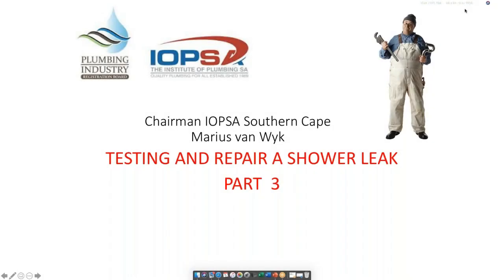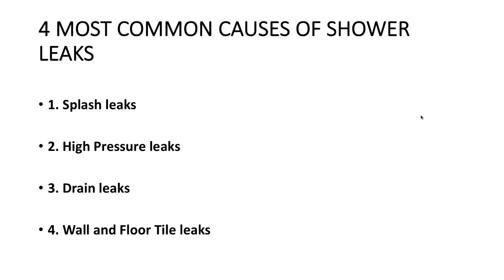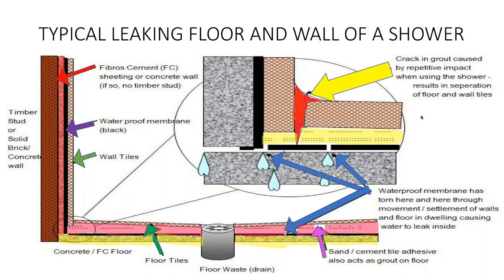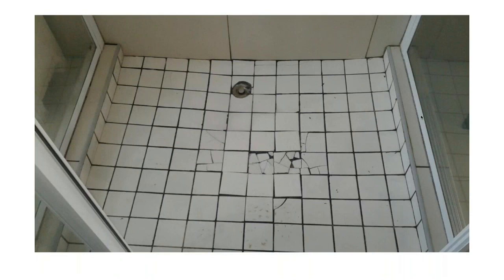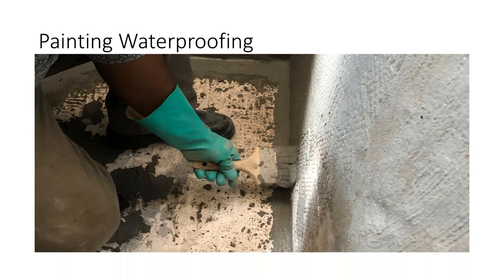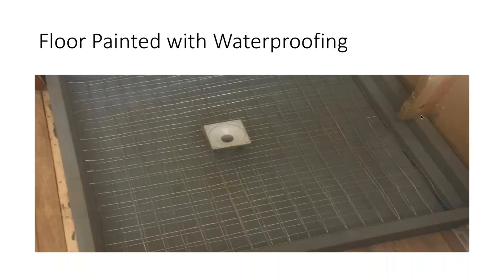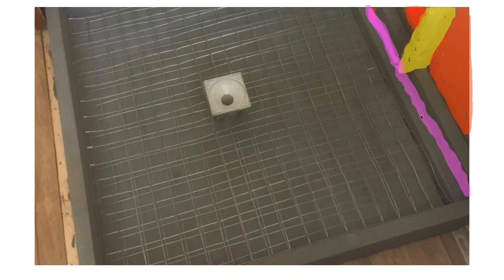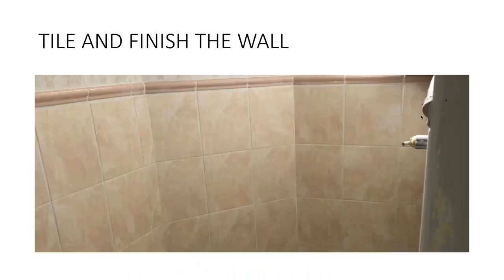Pirb Breakfast Tech Talk Testing and repair of Shower leak P3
Each week IOPSA together with PIRB run Tech Talks relevant to the Plumbing and Construction Industry. Watch them live every Thursday morning!